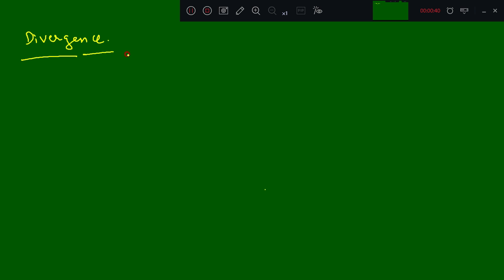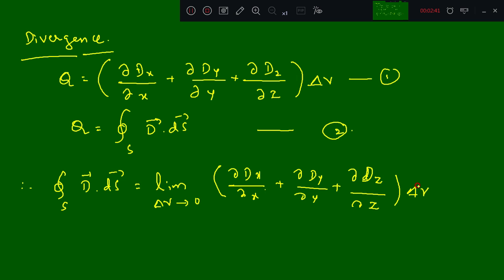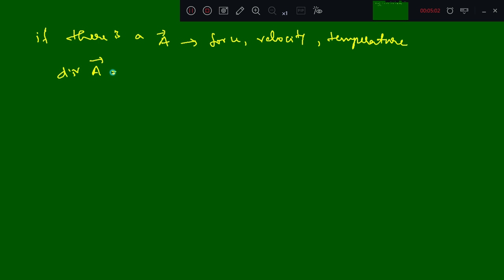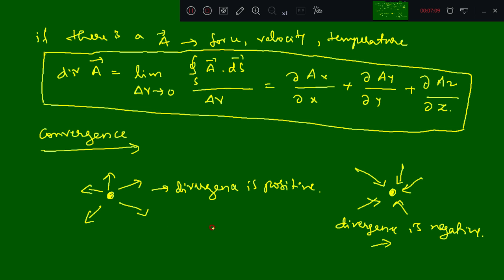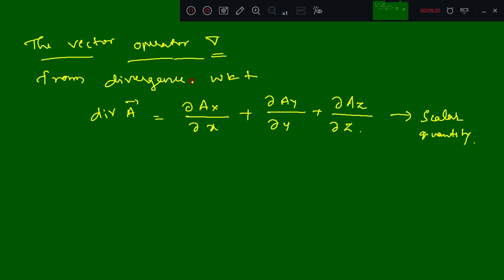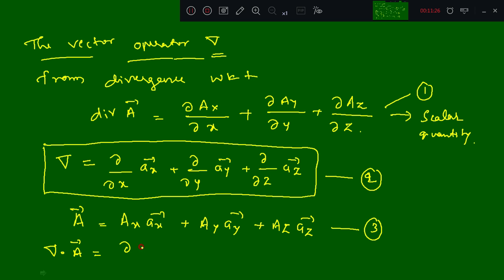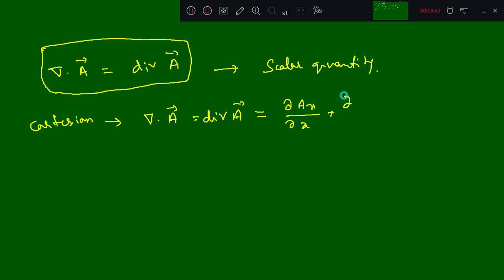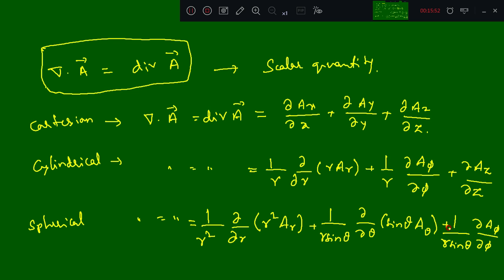JCEECE 18EC55_2_9 PROF. SALMA S/ PROF. RAVI K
DIVERGENCE AND DEL OPERATOR